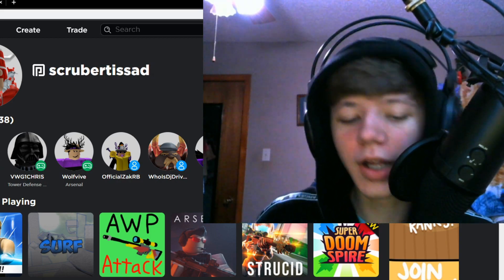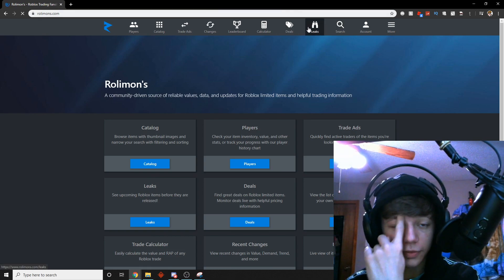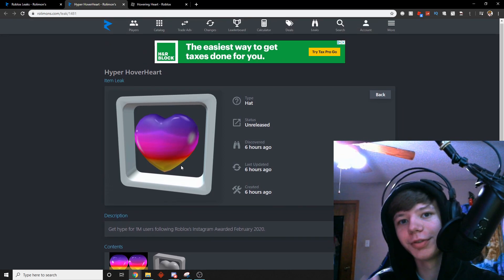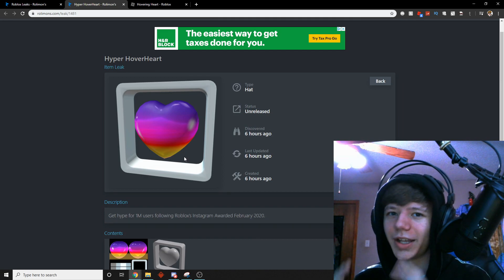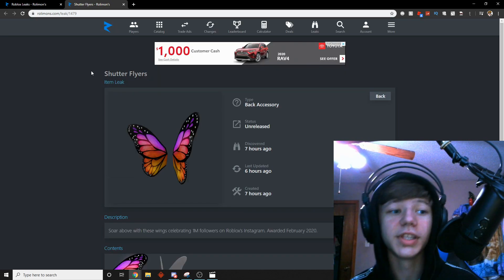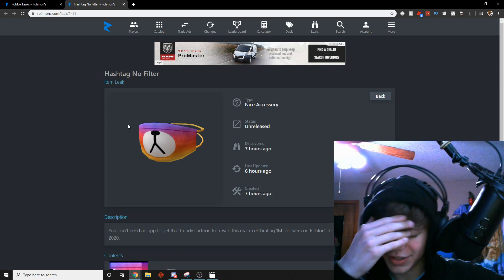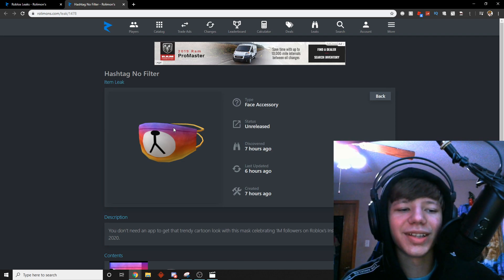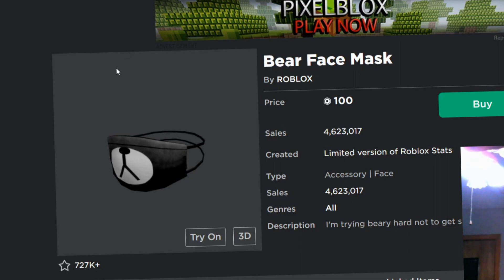ROBLOX 1 MILLION INSTAGRAM FOLLOWERS ITEM LEAKS!! (Free Roblox Items)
Video Title - ROBLOX 1 MILLION INSTAGRAM Followers ITEM LEAKS!! (Free Roblox Items)